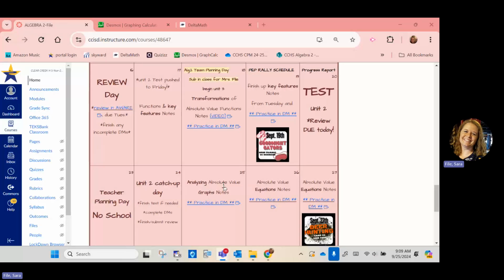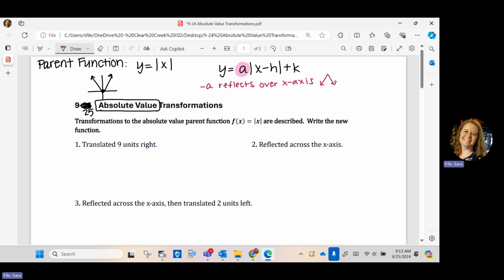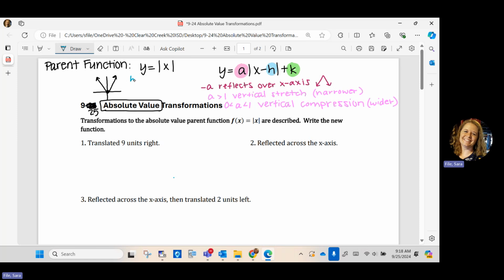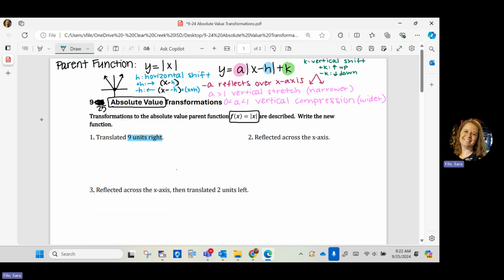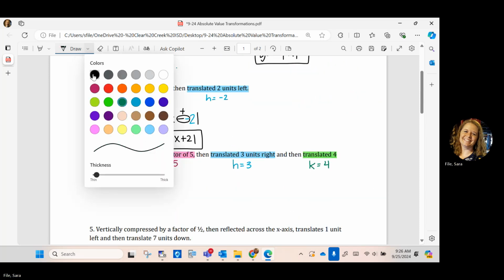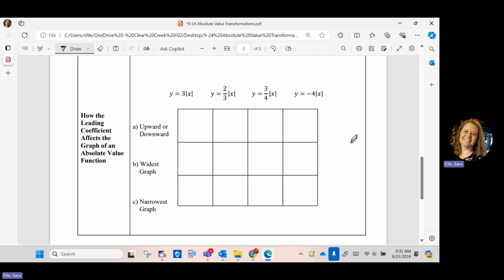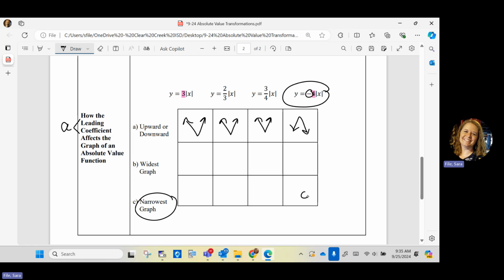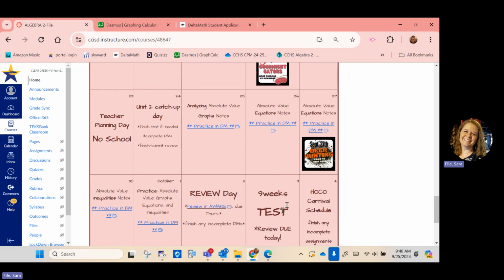9-25 Abs. Value Transformations Notes